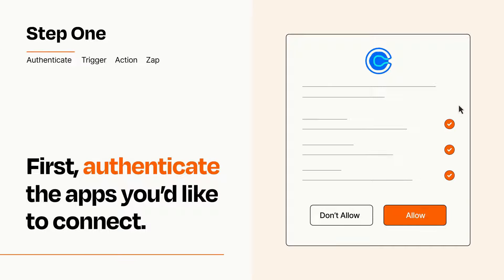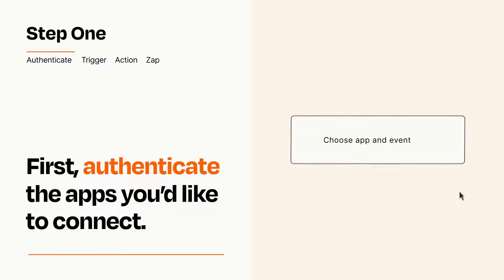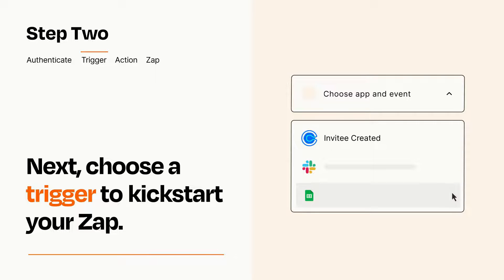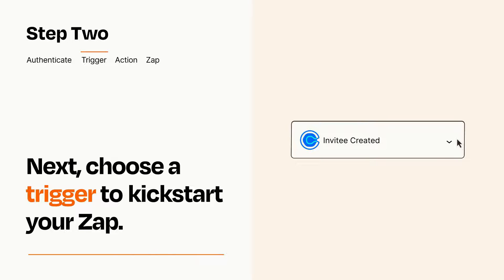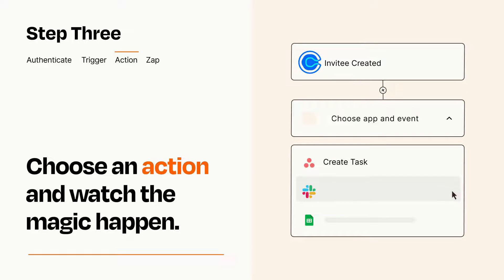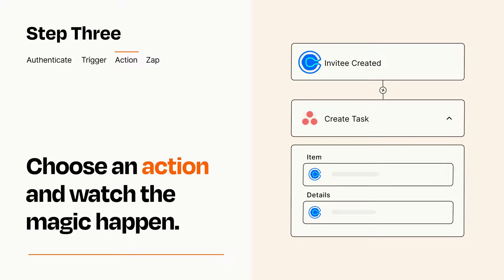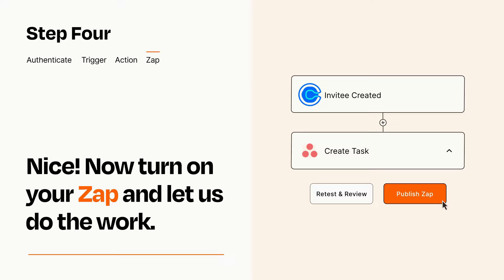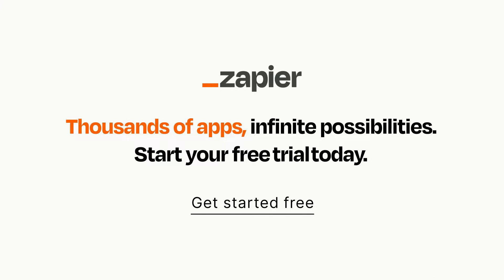How to Connect Calendly to Asana - Easy Integration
So you want to connect Calendly to Asana? You can do it with Zapier!